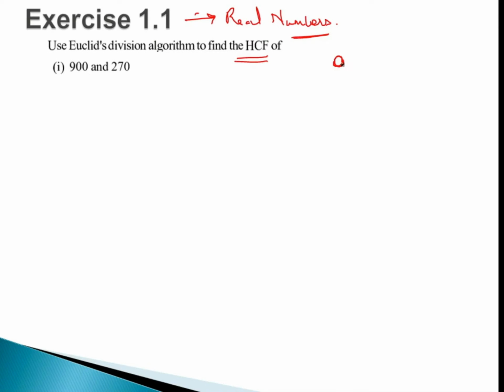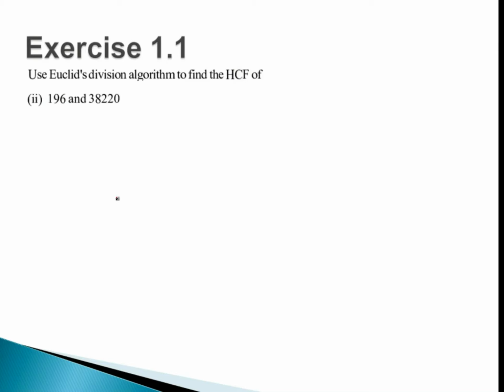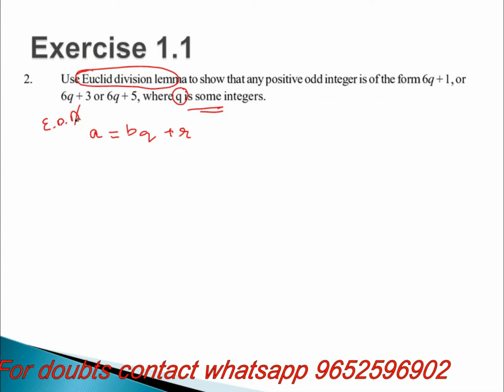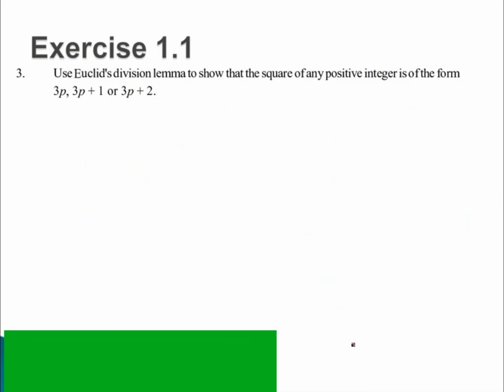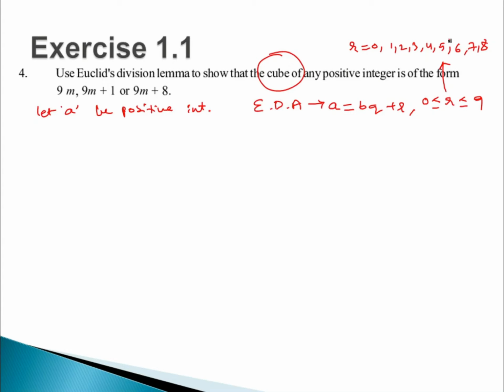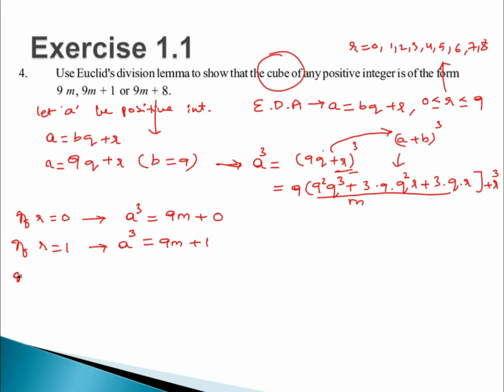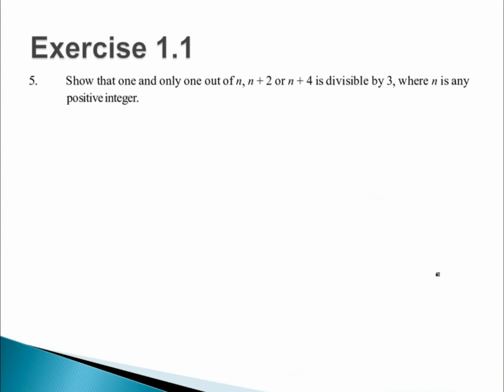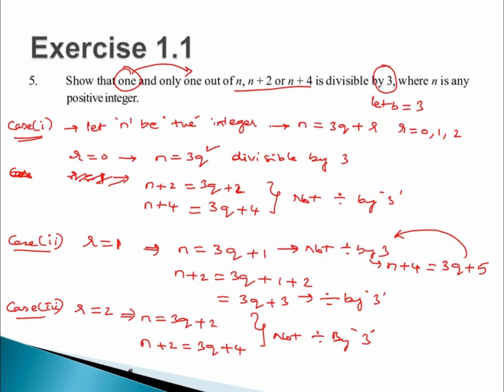Real Numbers Exercise 1.1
Real numbers
Irrational Numbers
rational Numbers Exercise 1.1
SSC TS
SSC AP
SSC Telangana
SSC andhra Pradesh

Lets socialize

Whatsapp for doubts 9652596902